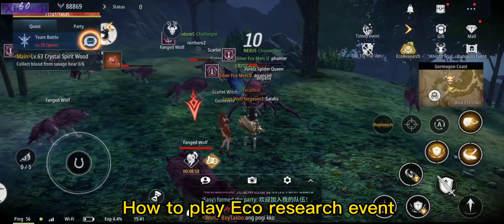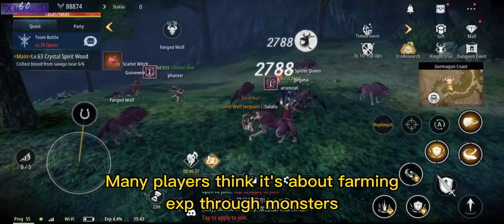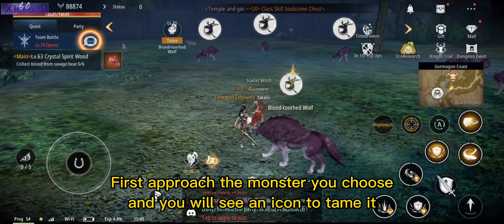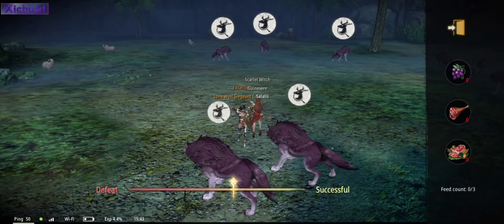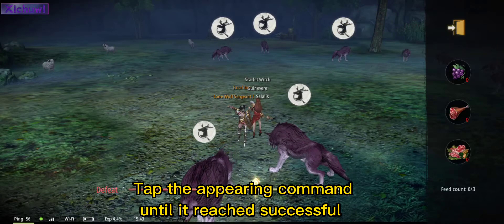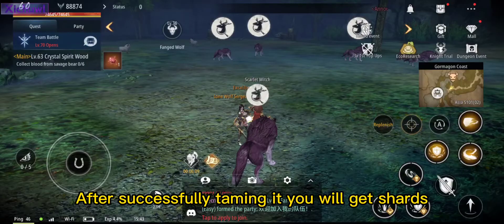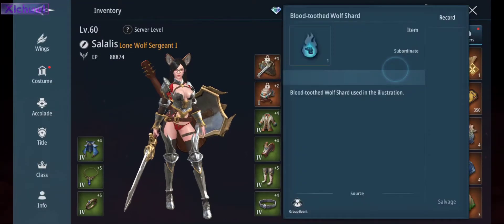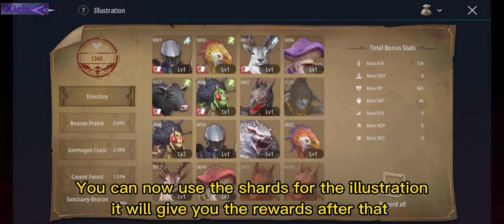Honor of heirs| Eco research event guide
Tame the monsters